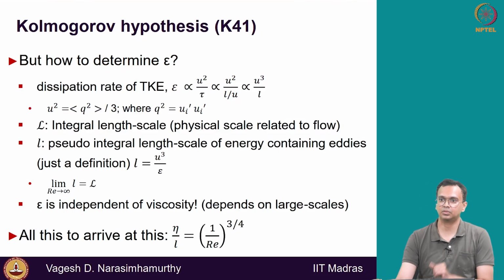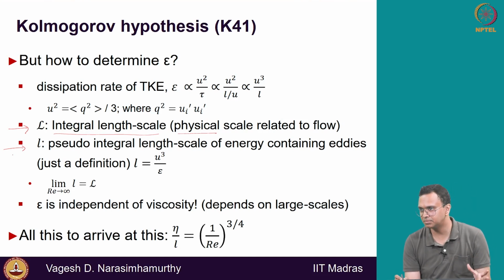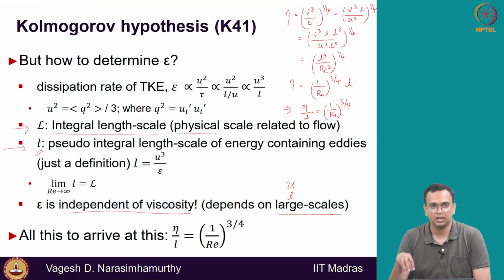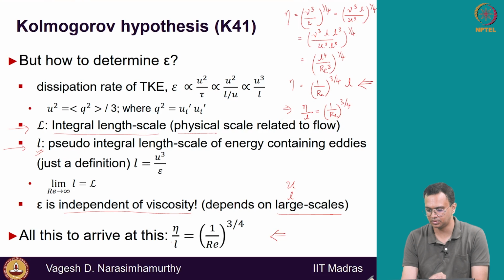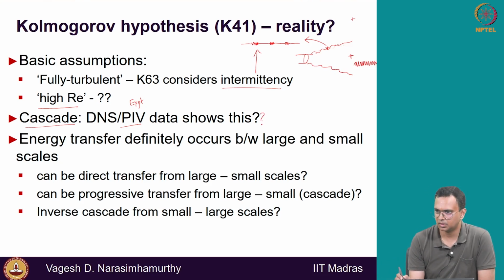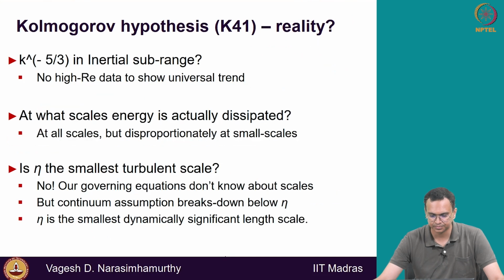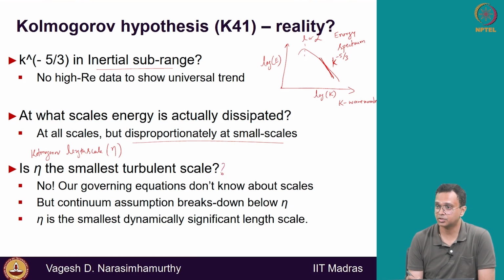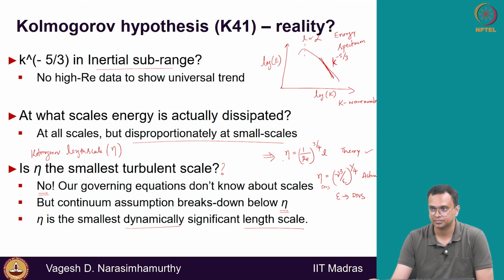61. Introduction to Eddy Resolved Models - II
Eddy resolved technique, Significance of it, Kolmogorov hypothesis